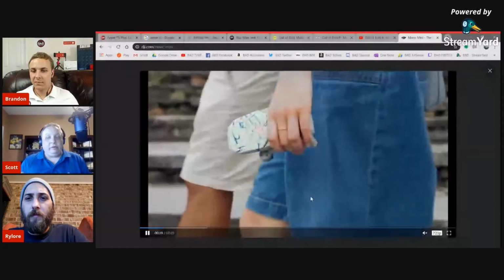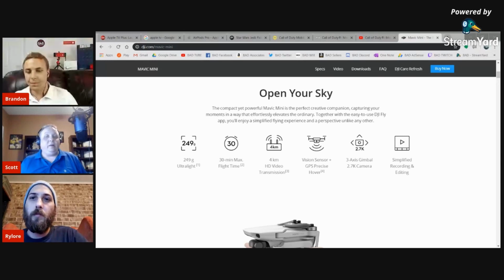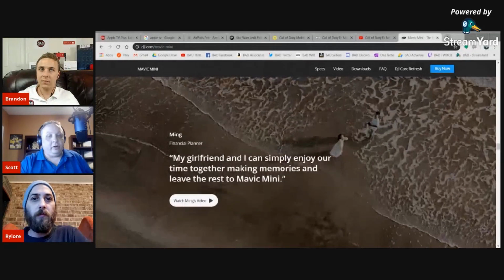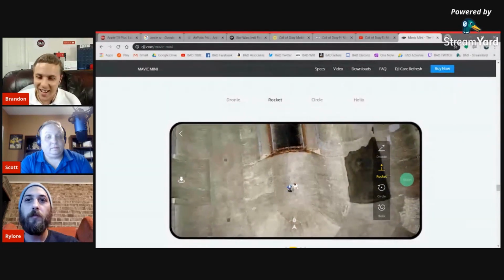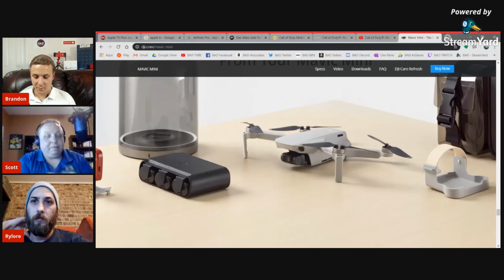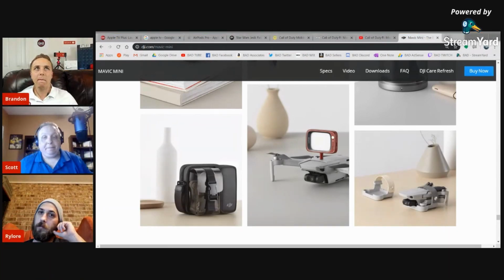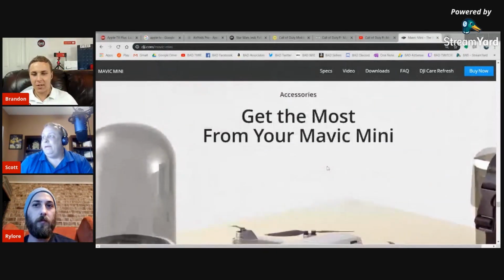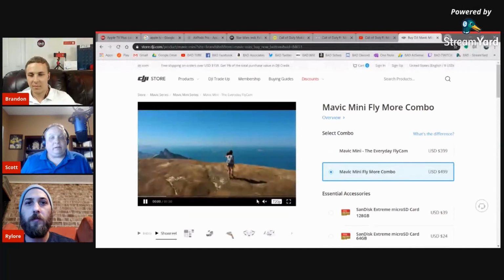DJI MAVOC MINI - The Everyday Fly Cam! (EP4 PT2)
►Welcome back to all who follow!!! For those who don't I am Brandon with BAD Tech & Gaming where we bring our passions to life through YouTube!

►Today we are talking about the ESSENTIAL PHONE AND SAMUNGE CAMERA as a discussion topic. Is it worth it? ARE WE IMPRESSED?what is the Pricing (has it changed?) and do they improve over last year? and more

Content from Episode 4 and part 2

►ELGATO HD 60
►XBOX ONE S
►NINTENDO SWITCH
►BLUE YETI

Join Us
►Mini-Game streams happen on Nitrons Realm.

BAD Tech & Gaming